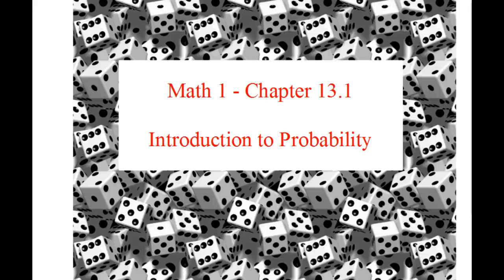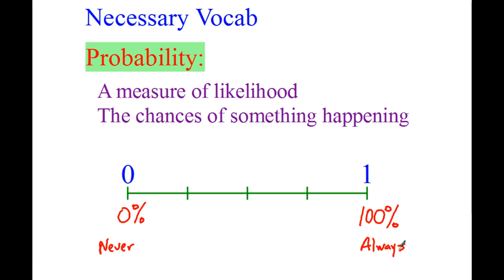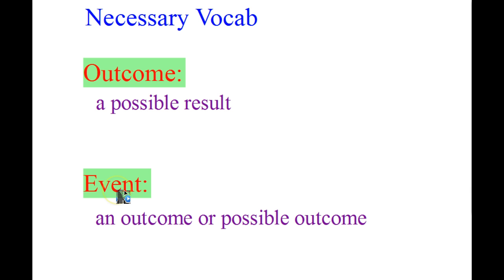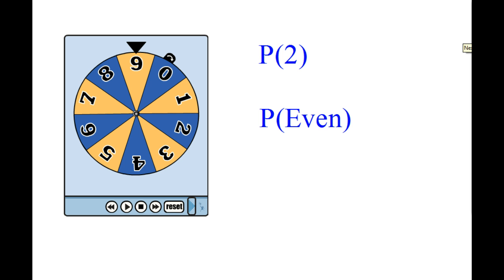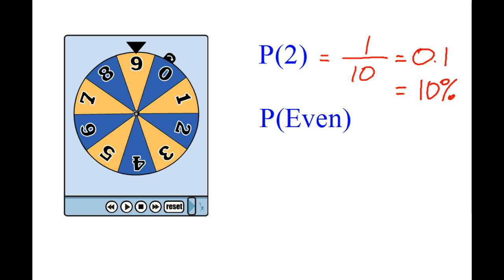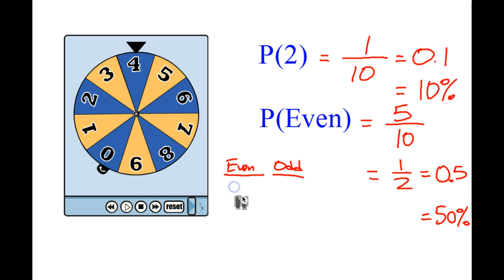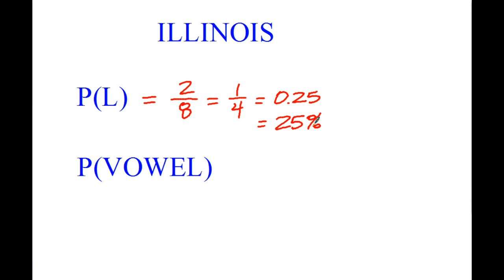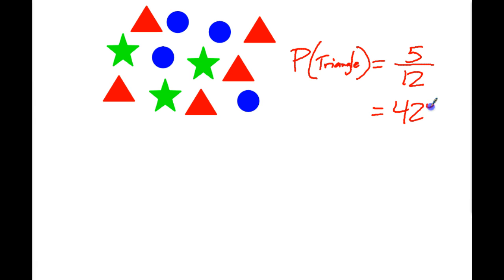7.SP.7 - Introduction to Probability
M1 13.1 - Introduction to Probability